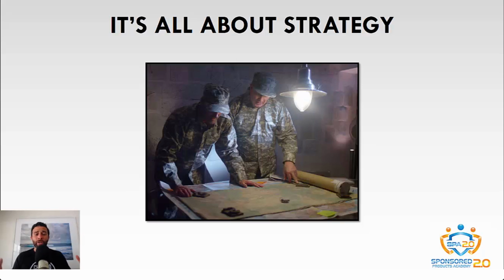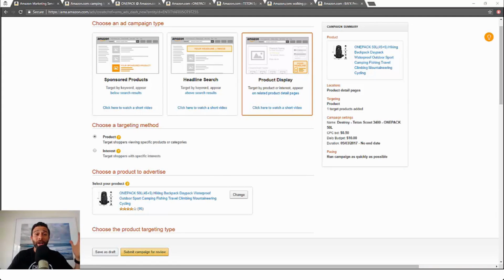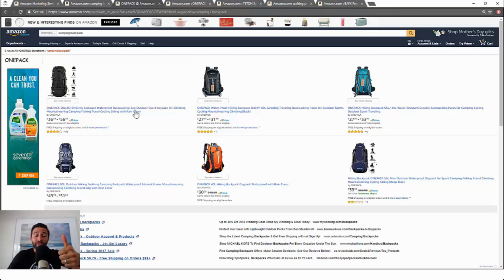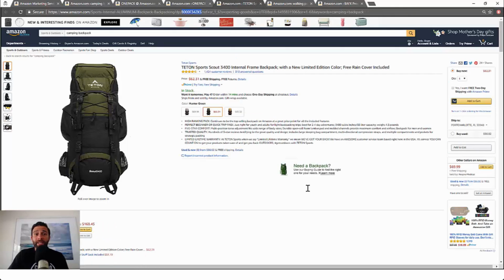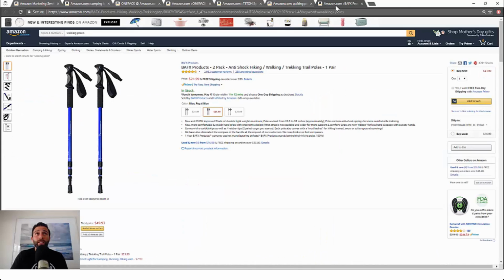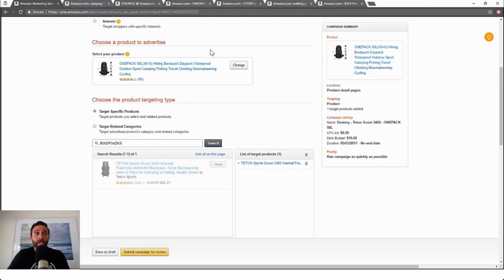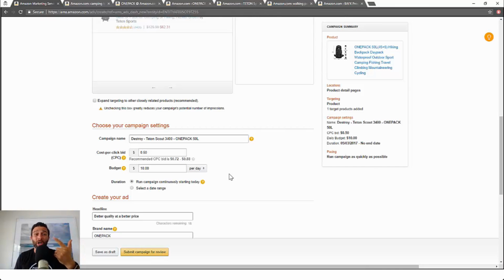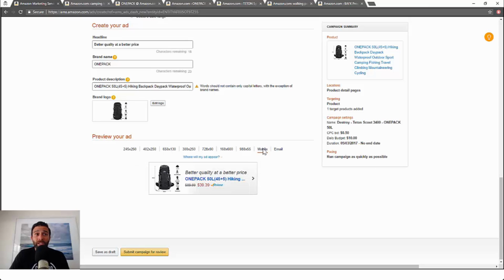05 AMS Product Display Ads